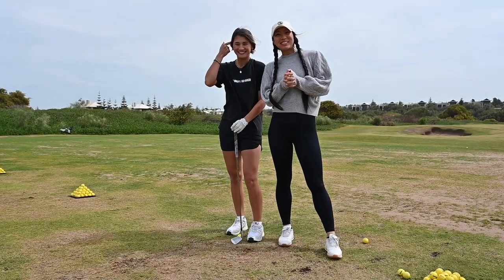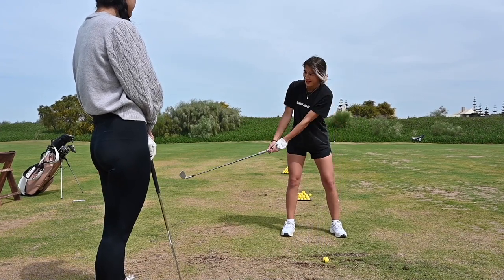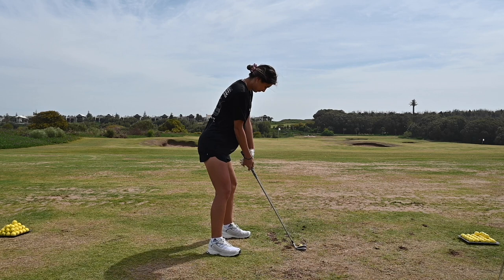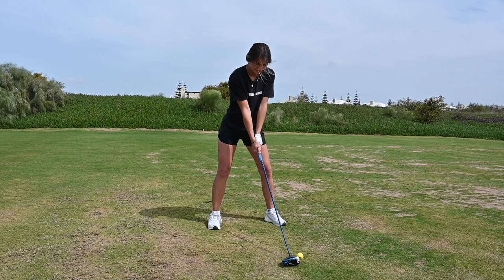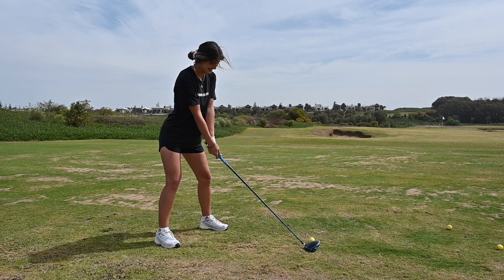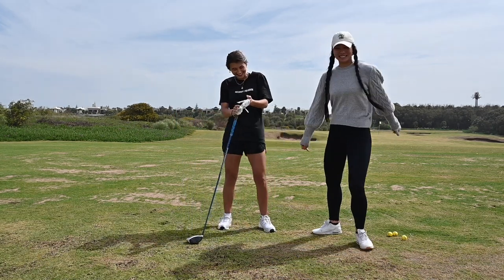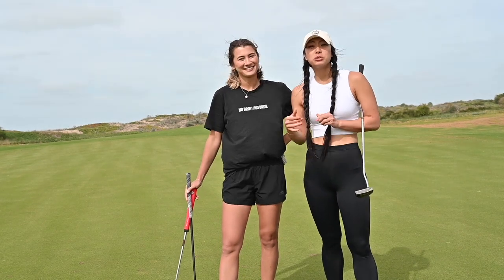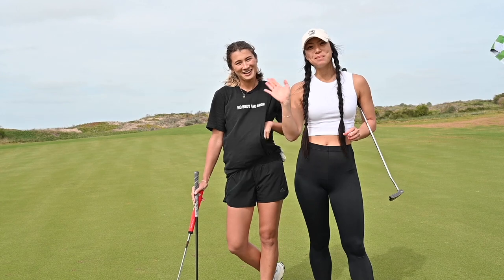How to Play in the Wind ft. Mia Baker || Shee Golfs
Hi everyone! Welcome back to Shee Golfs. Today, we are at Mazagan Golf Resort in Morocco with Mia Baker. It was a windy day, so we decided to do a tutorial for anyone out there struggling to hit stingers or manage the wind. Hope these tips were helpful!